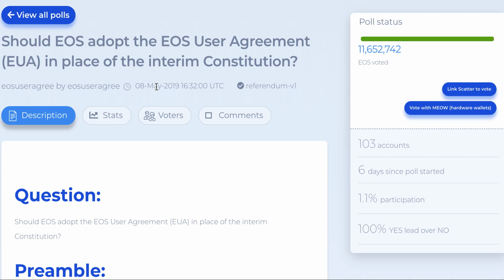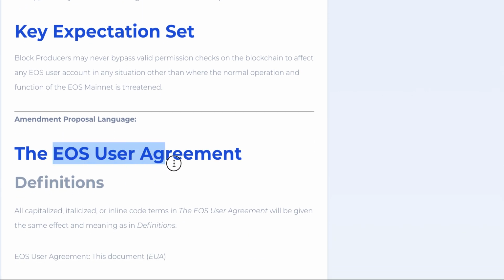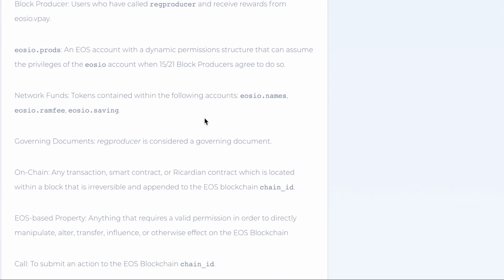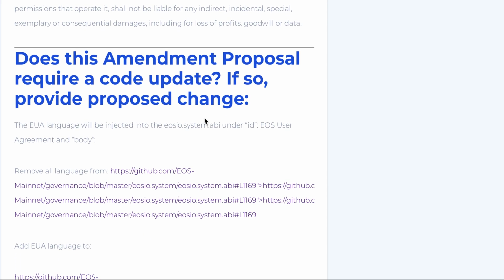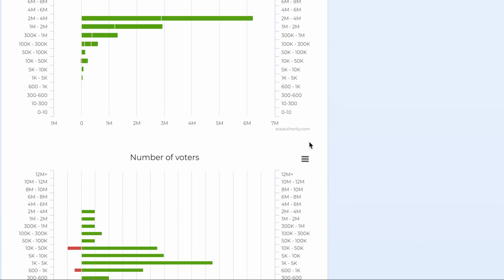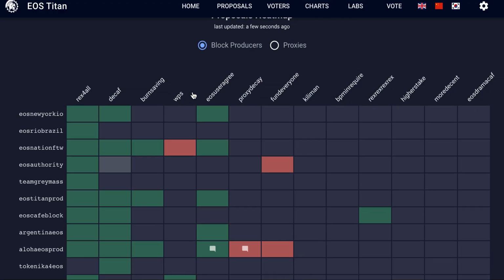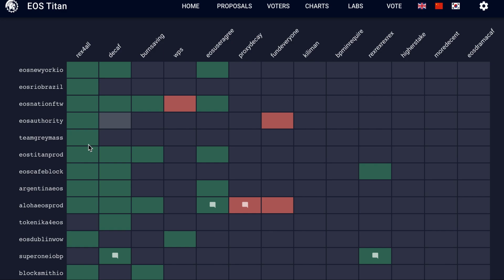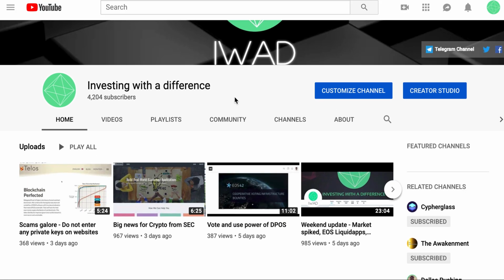EOS User Agreement Referendum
In this video we take a look at EOS User Agreement that is proposed to take place of EOS interim constitution, it takes away a lot of subjective and controversial aspects of EOS constitution.